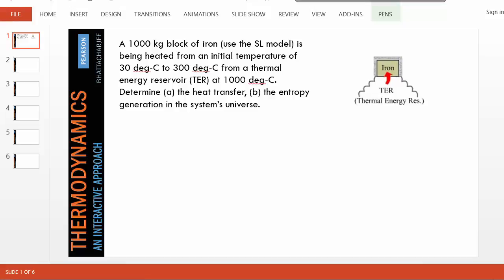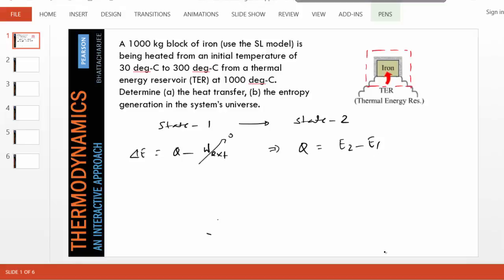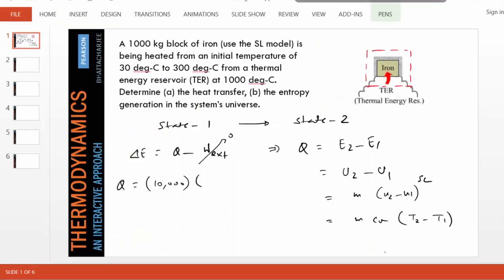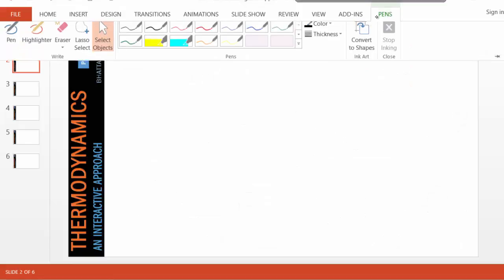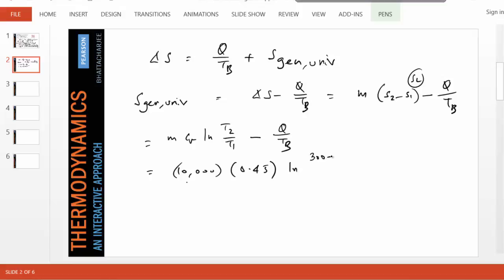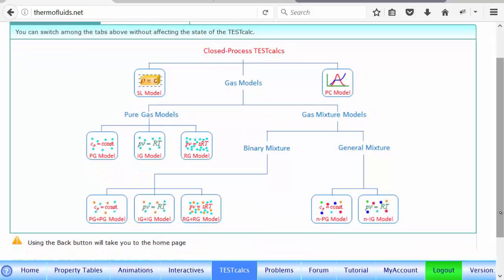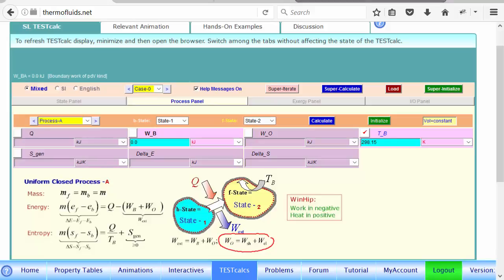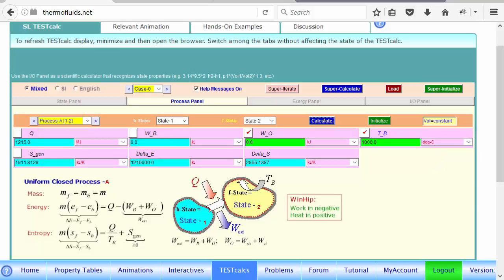ch5-blockHeating-sol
Energy and entropy analysis of a heating process.